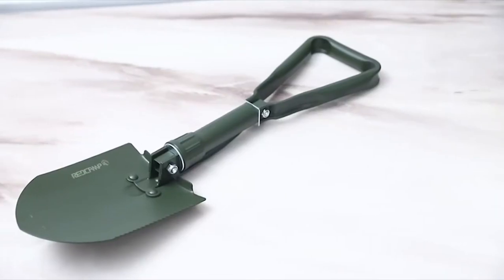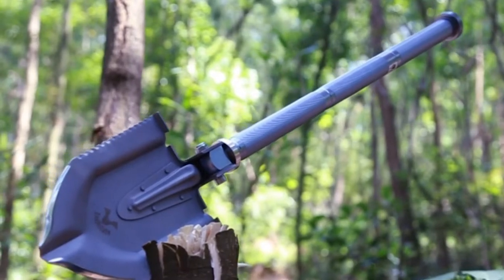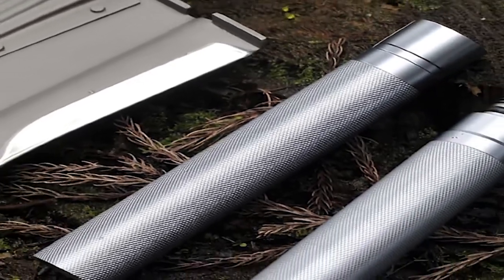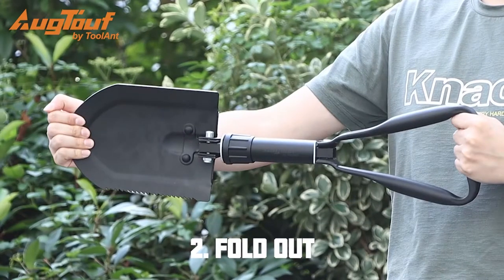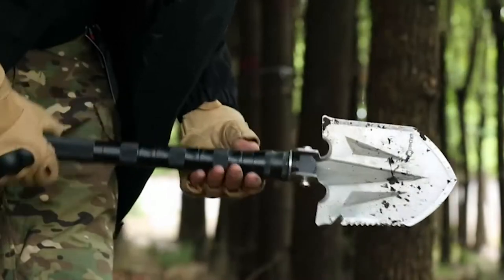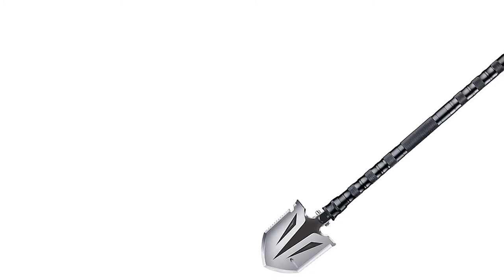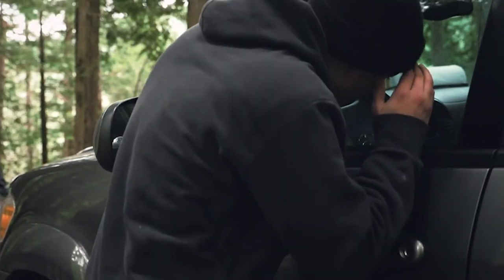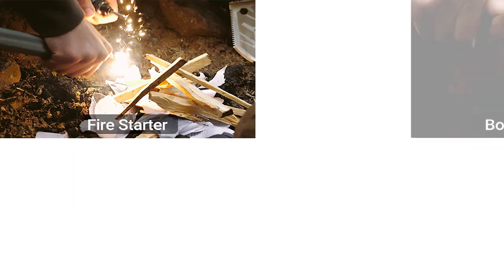Best Folding Shovels | Top 5 Best Folding Shovel 2022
The best folding shovels are suitable for heavy-duty tasks outdoor. We have brought these top 5 best folding shovel 2022 from Amazon, so you can get yours easily.

1. REDCAMP Military Folding Camping Shovel

2. GRAMFIRE Camping Survival Folding Shovel

3. AugTouf Military Folding Camping Shovel

4. ANTARCTICA Folding Camping Survival Shovel

5. Sahara Sailor Survival Shovel

What are the best folding shovels? To solve this confusion, we have brought this top 5 lightweight best folding shovels review for quick reach.

The best folding survival shovel design is perfect for digging and moving dirt, and gravel. The high-quality material makes it last longer. This is nonslippery and you can complete the task properly. You can assemble the parts easily.

If you are looking for a flexible best foldable shovel then go through the full video.